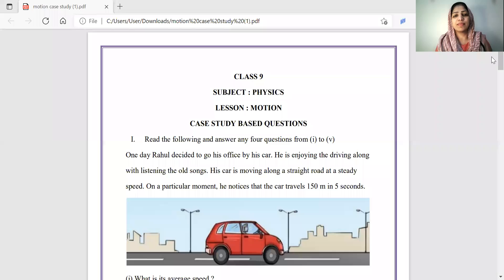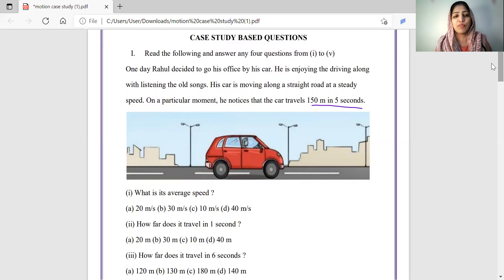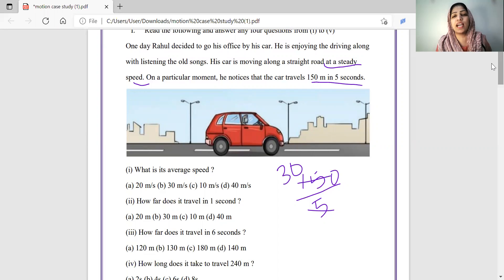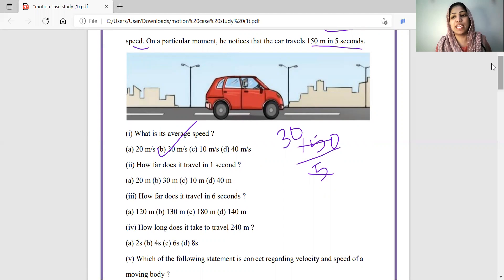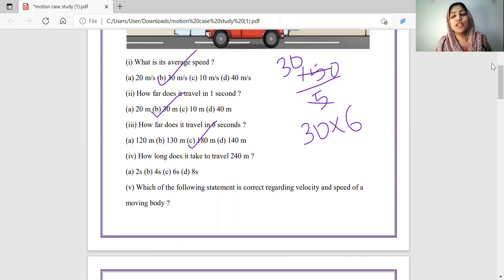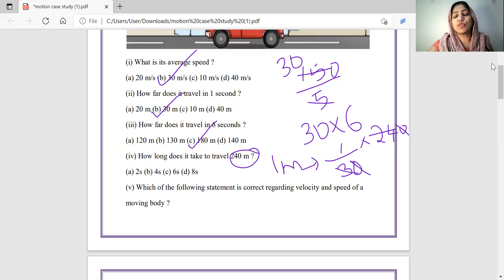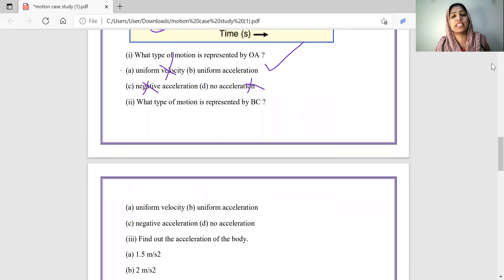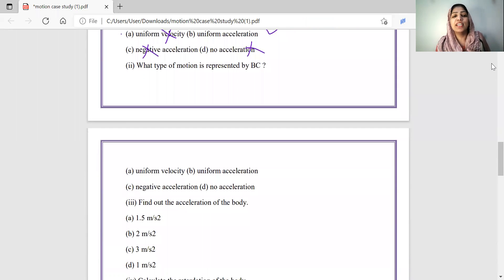Important Case Study Based Questions Class 9 Science I Motion I Malayalam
This video will help you to understand how the case based questions can be answered easily !! The questions are as per the latest CBSE examination pattern.

Watch the full videos including NCERT Exercise questions, important MCQs and Assertion Reasoning Questions from class 9 Motion

class 9 motion case study questions
case study questions class 9 motion
case based questions science practice
case study based questions class 9 science